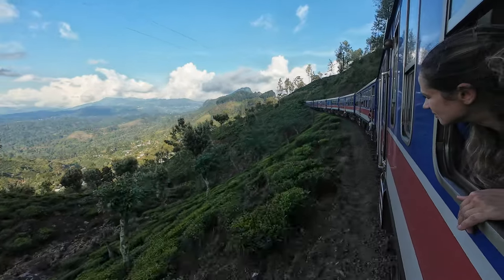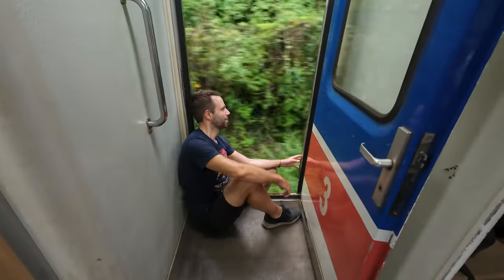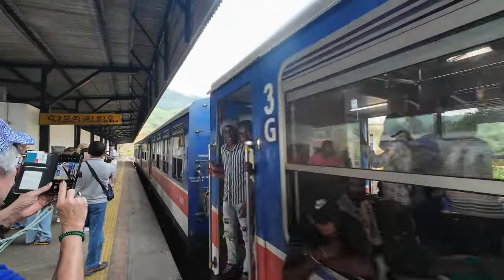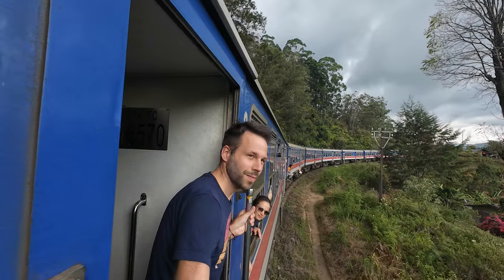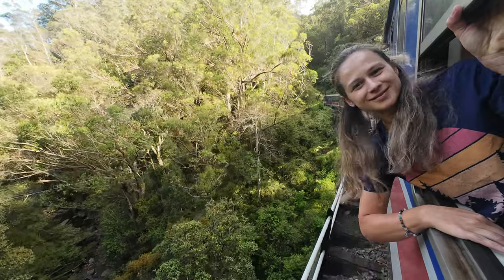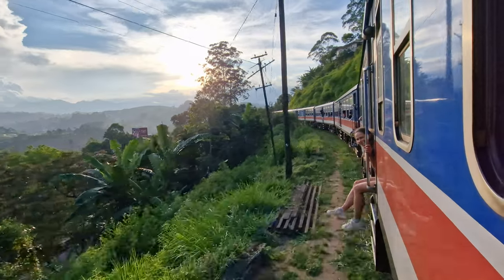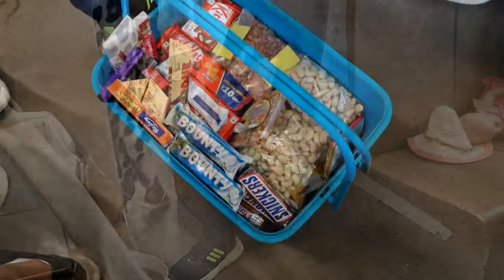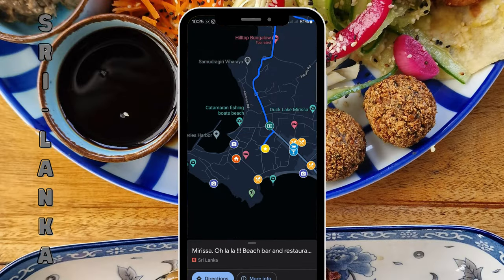Train To Ella from Nuwara Eliya (Nanuoya, 3rd Class Reserved)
Let’s get to one of the most famous things to do in Sri-Lanka, the train to Ella. We opted to took it from Nuwara Eliya in order to shorten the ride and explore more the countryside between Kandy and Nuwara Eliya.

This video will only be about the train journey from Nuwara Eliya to Ella.
Now let’s rewind to the beginning of this journey.

Video's timeline:
0:00 Intro
0:29 Introduction
2:01 Live comments
3:35 Nanuoya
4:04 Train Class
5:58 Seats
7:32 Reservation
8:42 Journey
9:16 Ella
11:06 Map and Ending